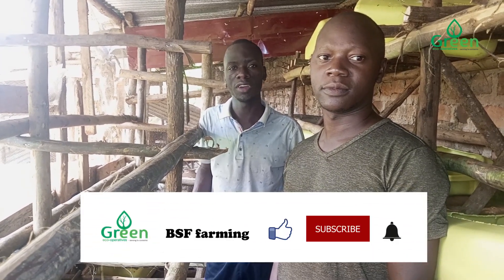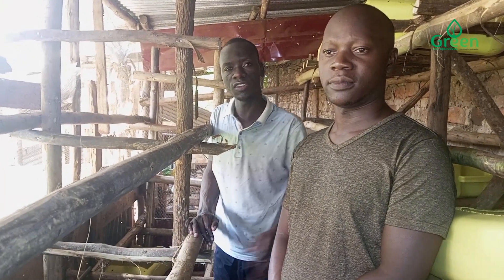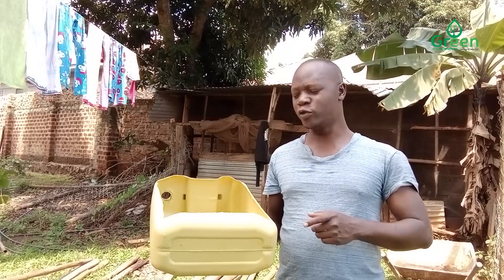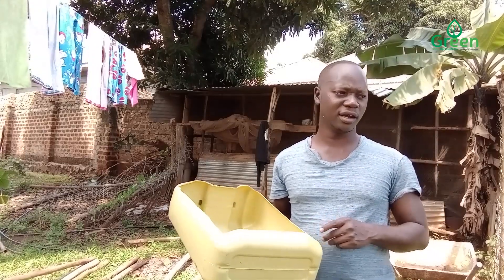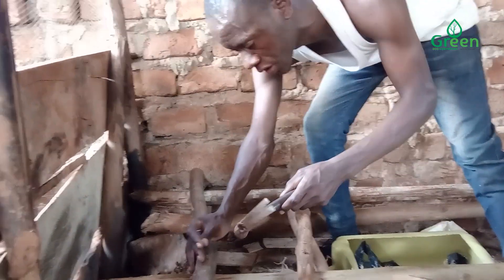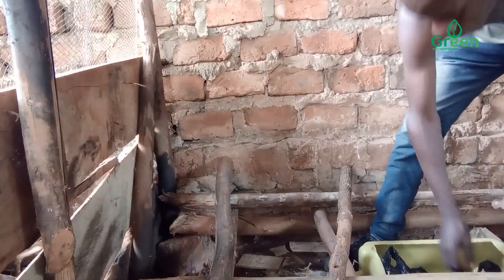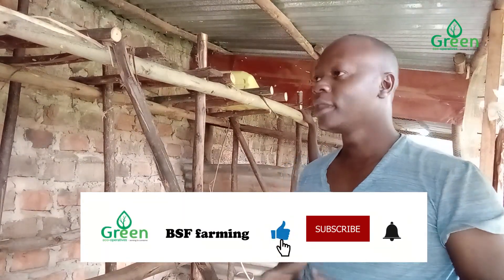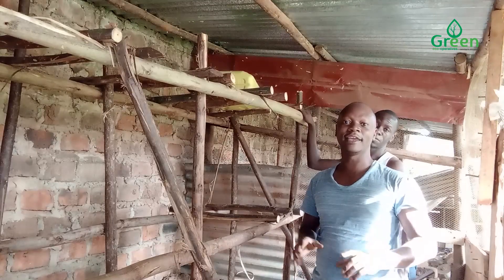How To Build Cheap Black Soldier Fly Larvae Cages.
Learn How To Build Cheap Black Soldier Fly Larvae Cages using calyptus tree and  recycled Jerrycans.